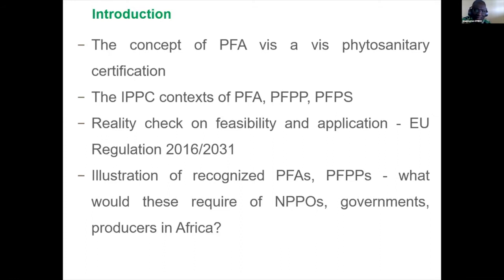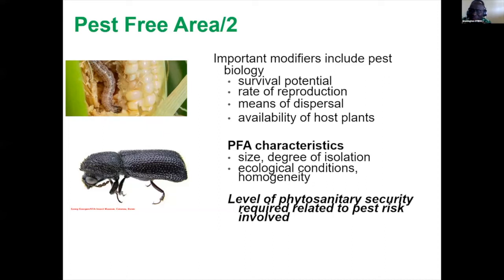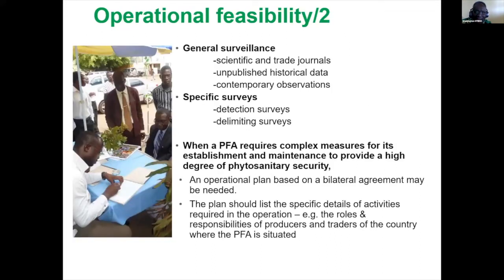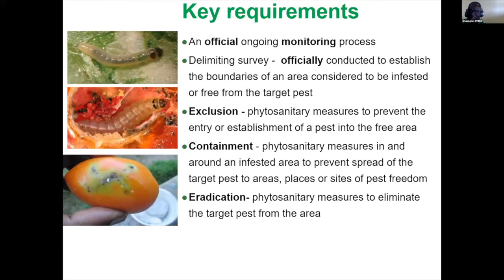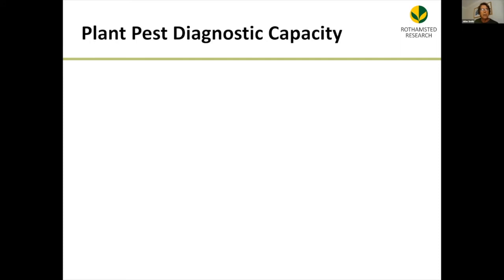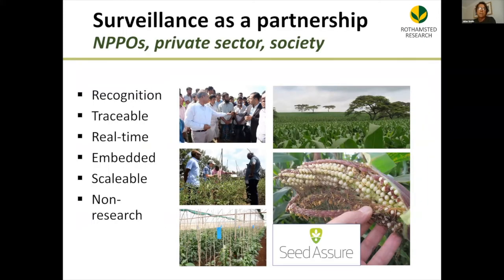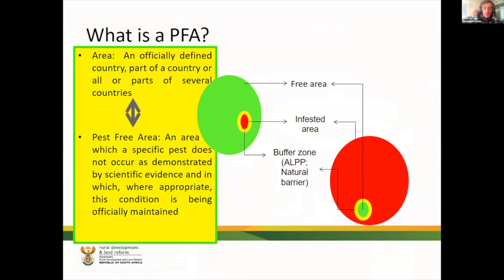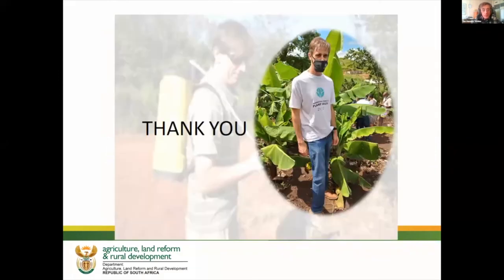Webinar: Feasibility of establishment & maintenance of pest-free areas for market access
This series of webinars was organised by CABI and commissioned by FAO as part of the EU-funded Support Towards the Operationalization of the SADC Regional Agricultural Policy (STOSAR) project. The events aimed to build the capacity of Southern Africa Development Community (SADC) Member States in the application of sanitary and phytosanitary (SPS) measures.

The STOSAR project aims to create sustainable agricultural growth and socio-economic development in the SADC sub-region by supporting implementation of the SADC RAP for improved production, productivity, competitiveness, improved food and nutrition security and agro-industry development. To find out more about the project